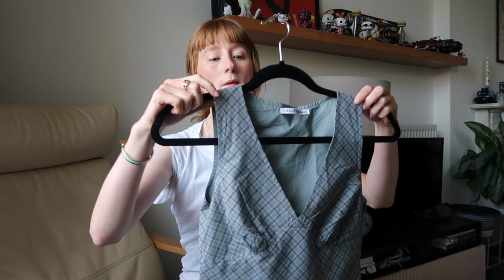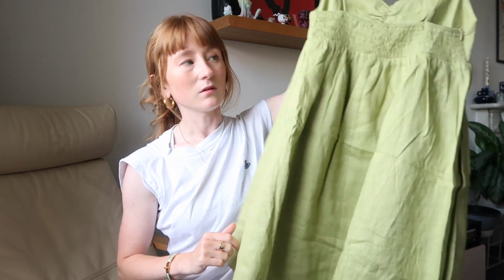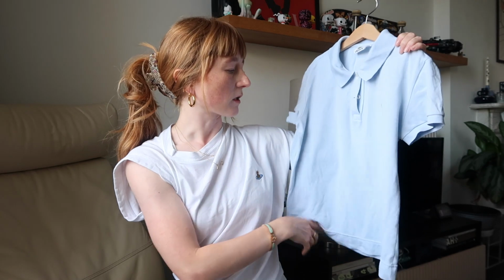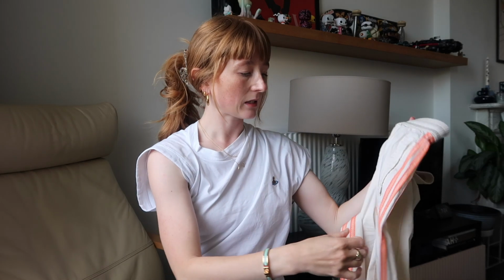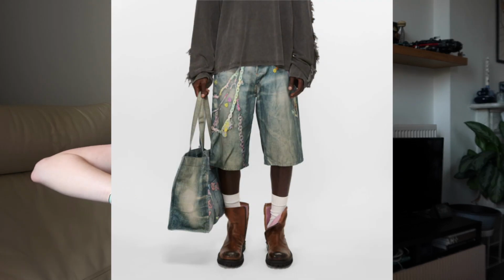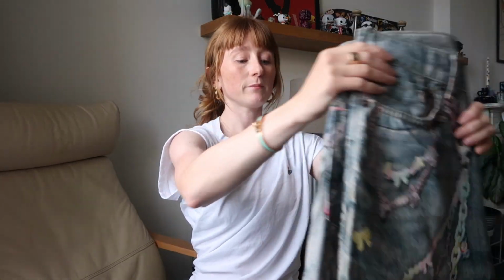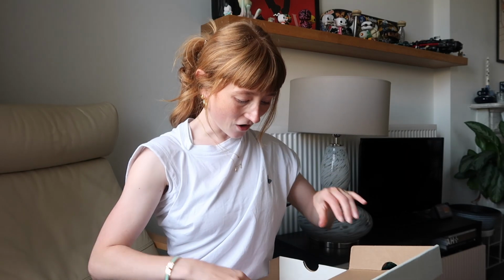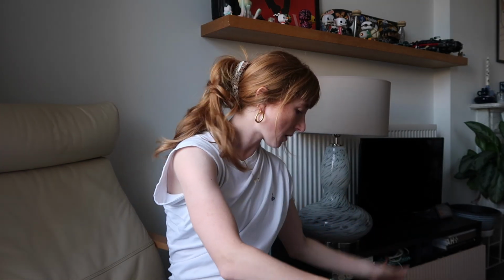new in vinted buys ft acne studios, chloe, stella mccartney